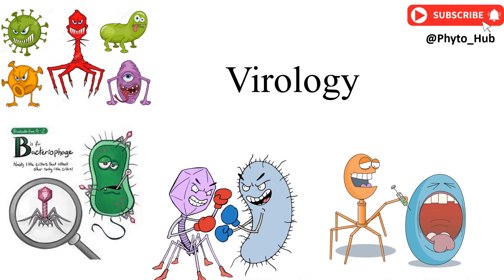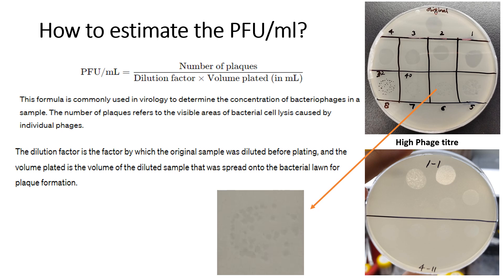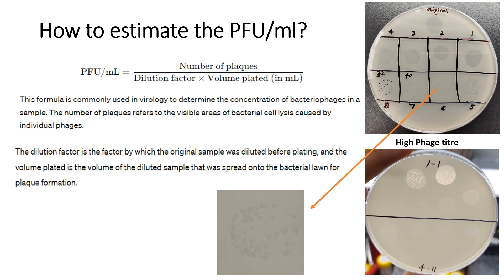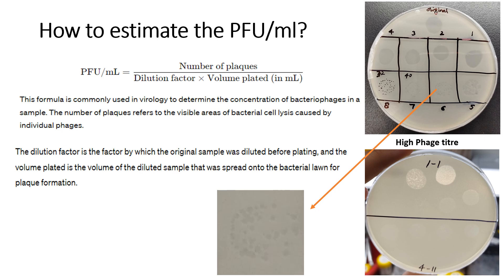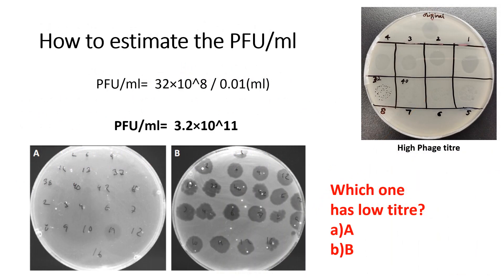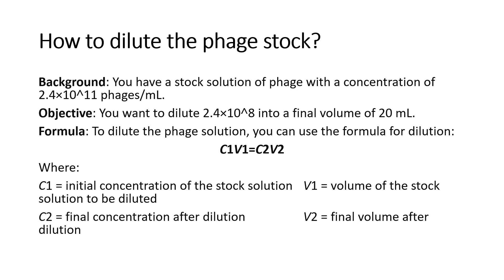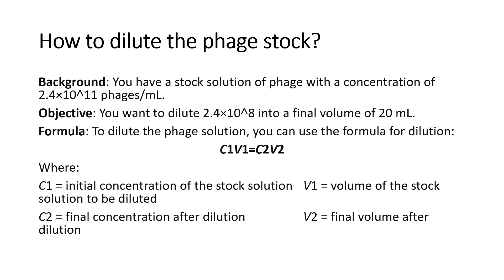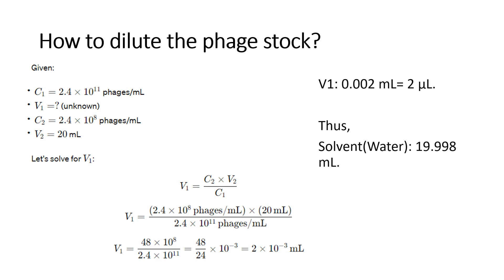Calculate the PFU/ml and dilution of the phage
Struggling with phage titration and dilution? Learn the easy way to determine plaque forming units per ml (PFU/ml) and properly dilute your phage stock in this helpful video tutorial.

I'll walk you step-by-step through the plaque assay process to accurately calculate PFU/ml. You'll also learn tips and tricks for precisely diluting your phage for downstream experiments. Whether you're new to working with phage or looking to brush up on techniques, this video will break it down into simple, easy-to-follow steps.

Perfect for students, researchers, or anyone interested in learning proper phage quantification and dilution protocols. Understand the math behind the measurements and set yourself up for success in your phage-related projects. Take the guesswork out of working with phage stocks. Check out this informative video now!